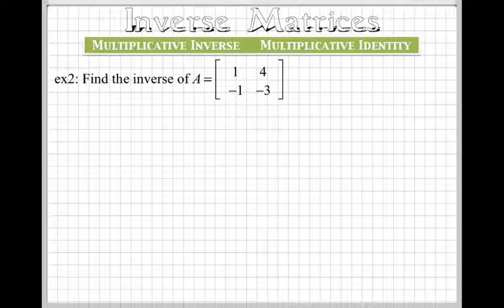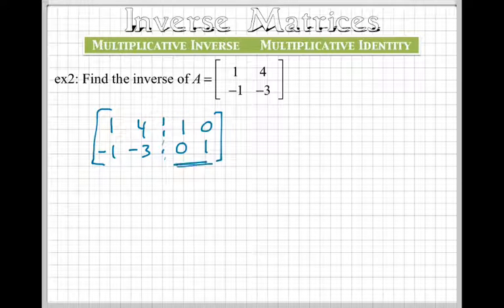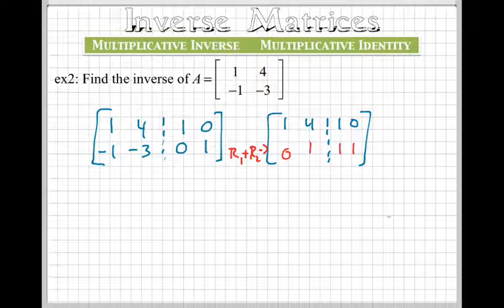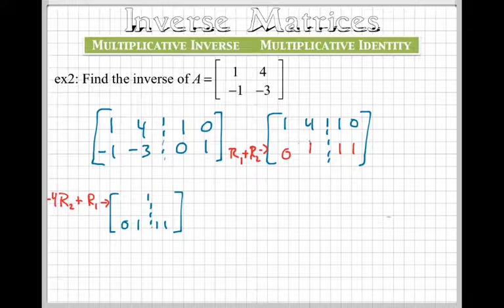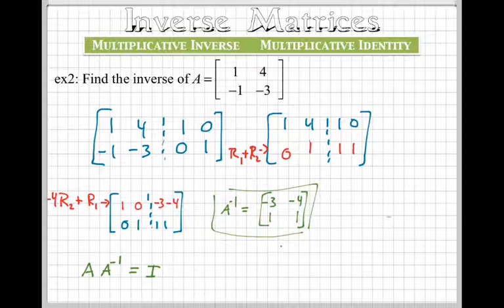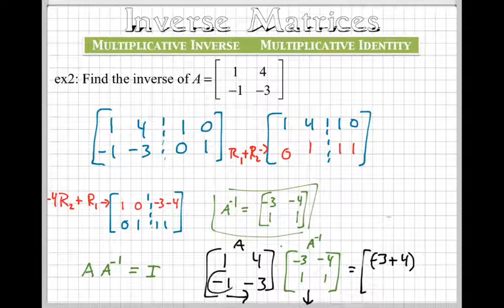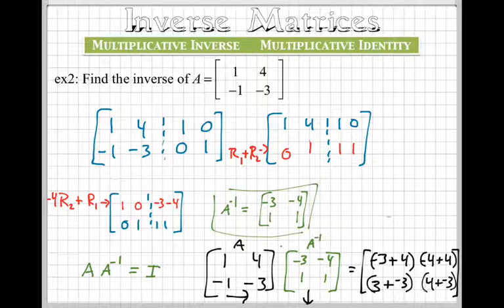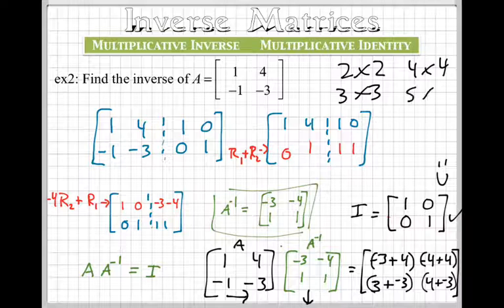Finding the Inverse Matrix Part1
What is an inverse matrix and how do you find it?